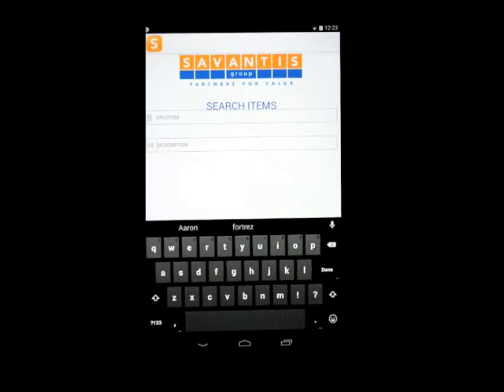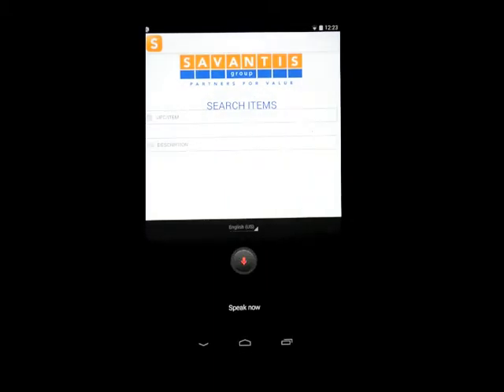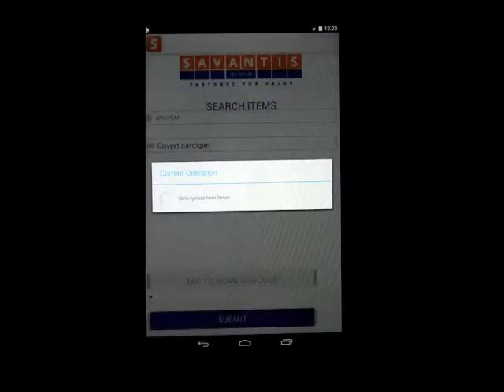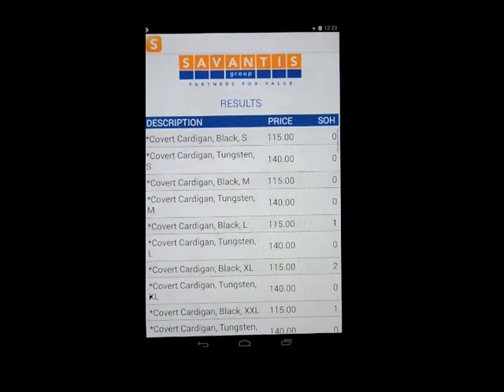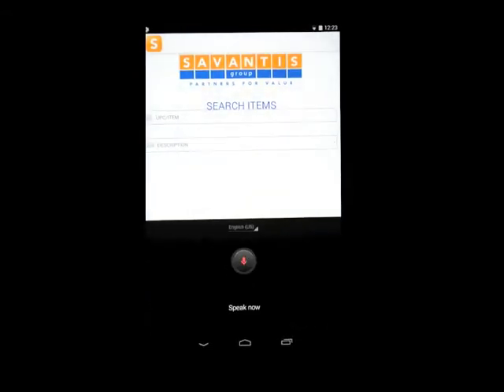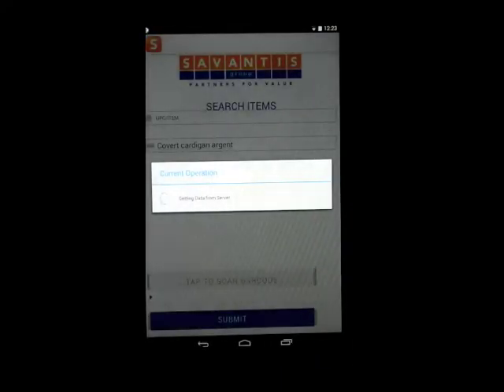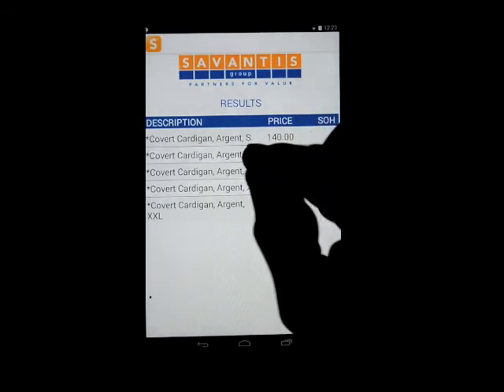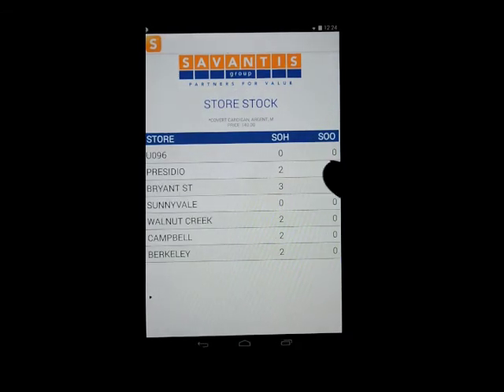Stocker Checker APP